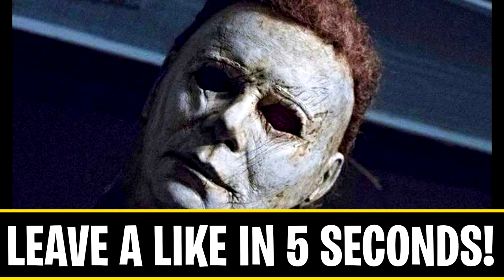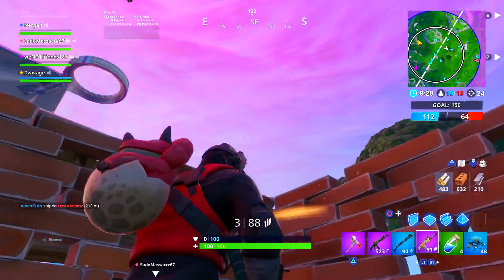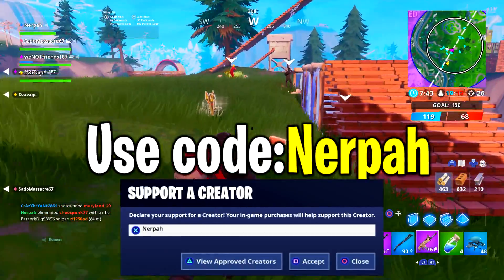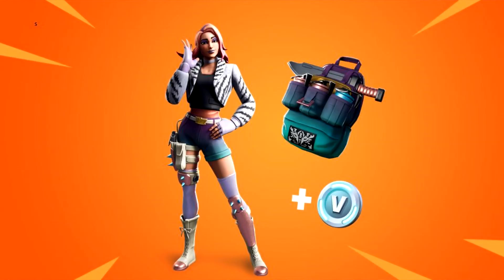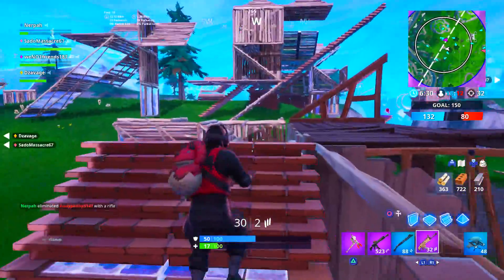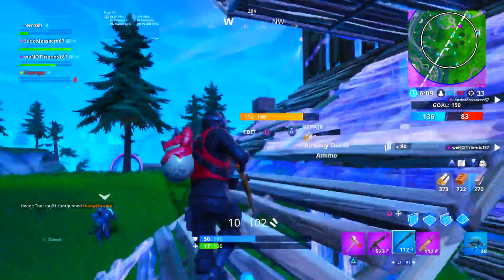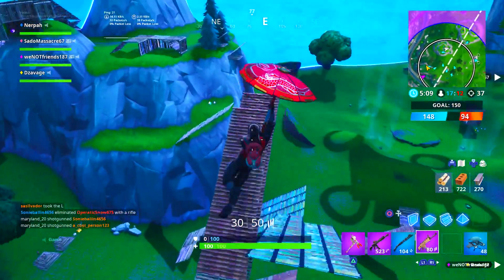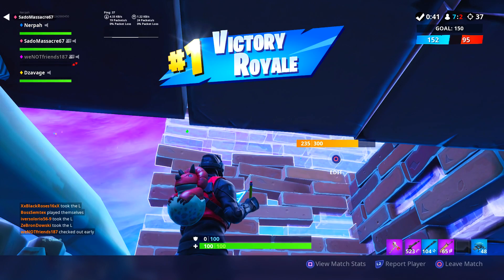the New Fortnite STARTER PACK REWARDS! (Wilde Starter Pack)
Starter Pack 7 the WILDE STARTER PACK is leaked and coming to Fortnite with a FREE SKIN BACKBLING and 600 V-Buck bonus. Heres how to get the Wilde Starter Pack in Fortnite!

👍SMASH 1000 Likes on today's video👍

Road to 200k

It is only a recommendation. For more information refer to youtube’s contest policies: